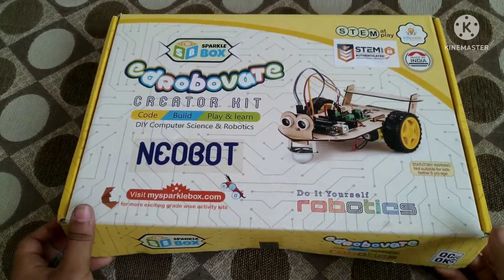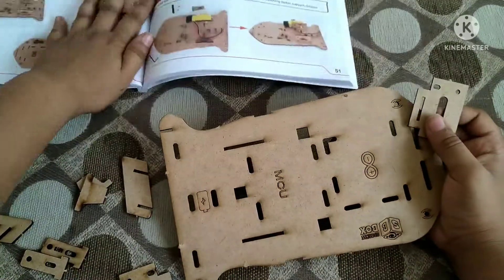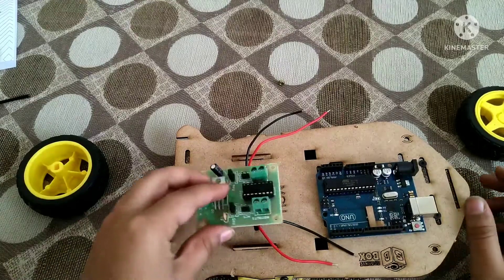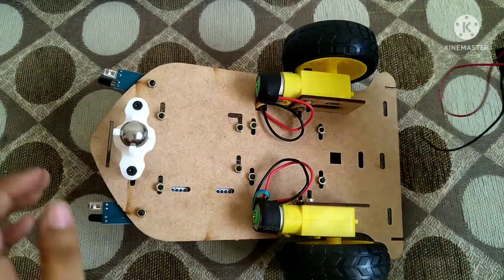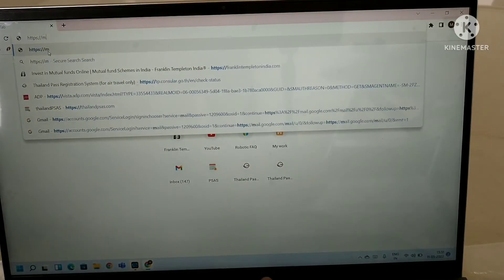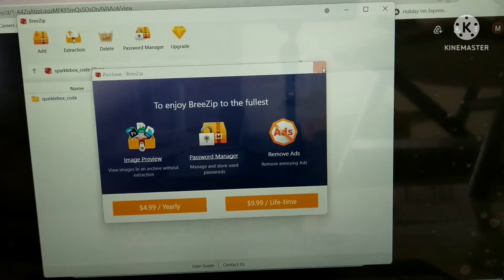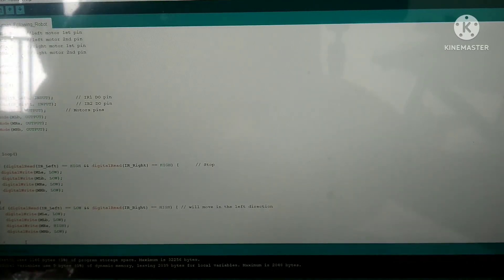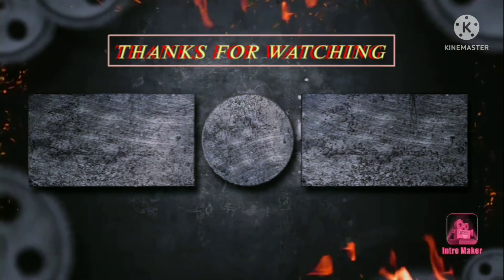How I made a Human following robot using sparkle box robotics kit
In this video I have made a Human following robot using sparkle box robotics kit.

It  needs 6 AA batteries and and the main parts of this robot is 2 ir sensors and the brain of this robot is Arduino and to control the Bo Motor motor driver is used we can make 9 robot in this kit.